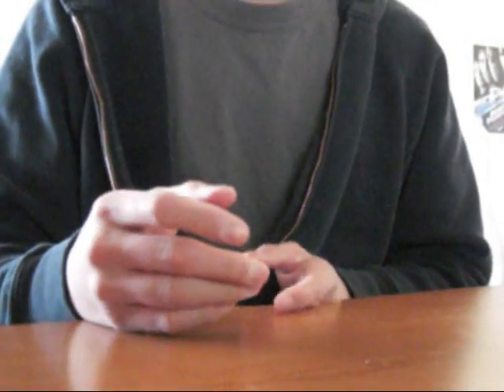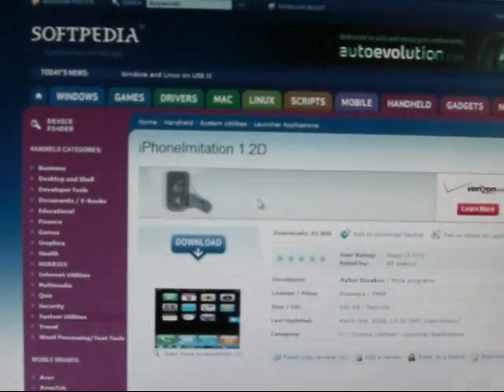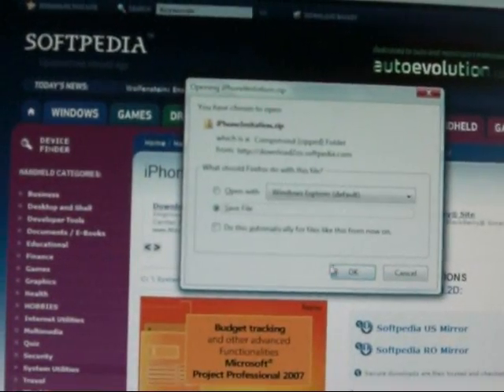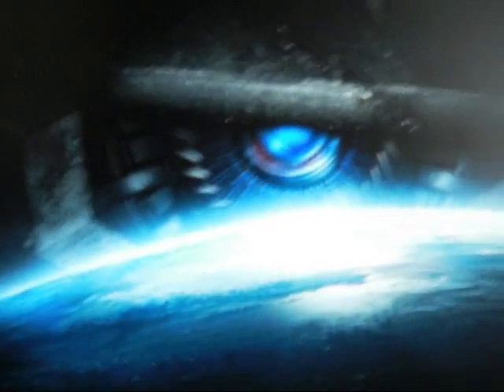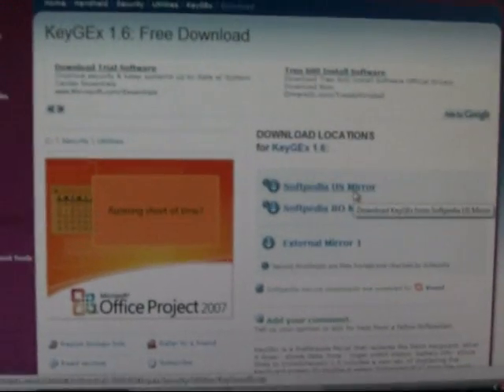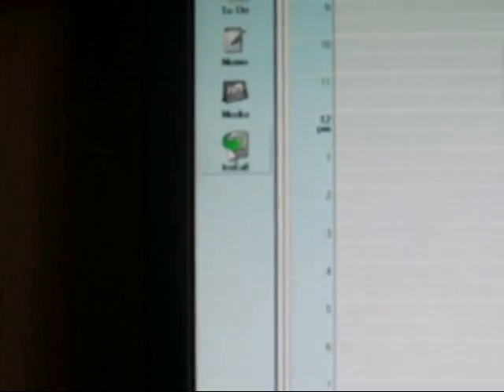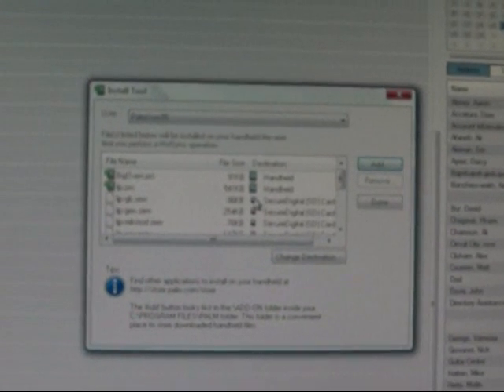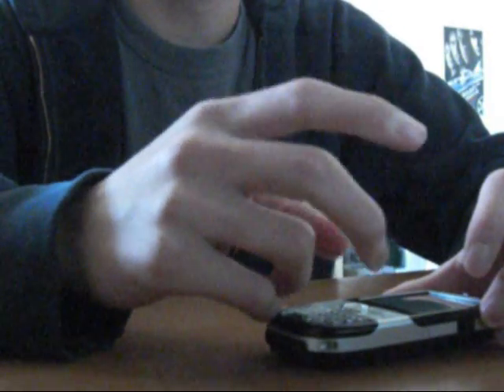How to get Iphone launcher and Keylock